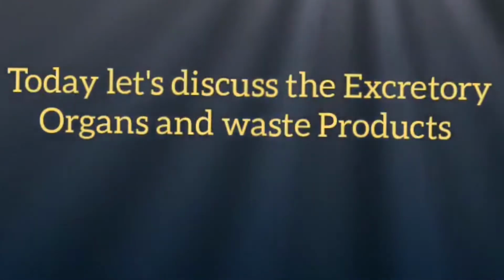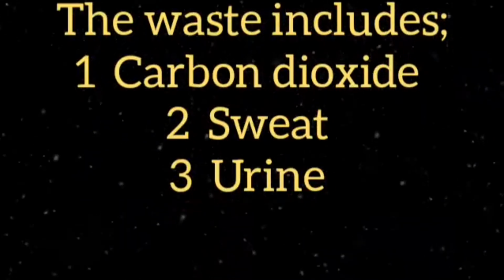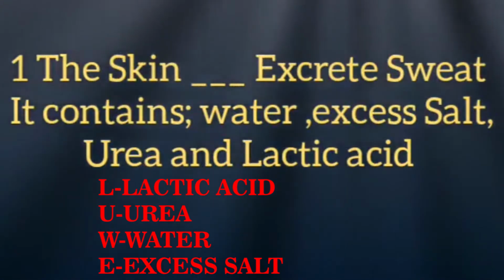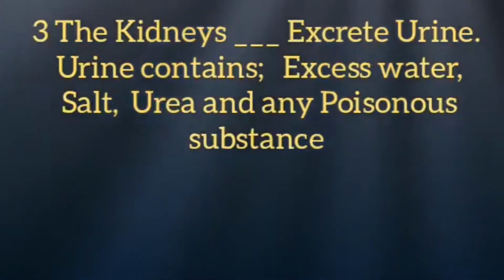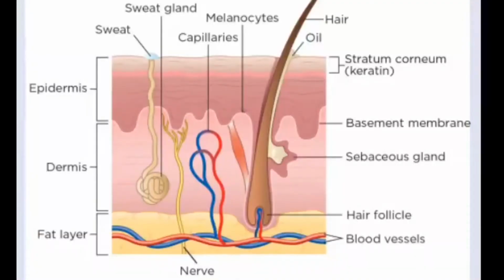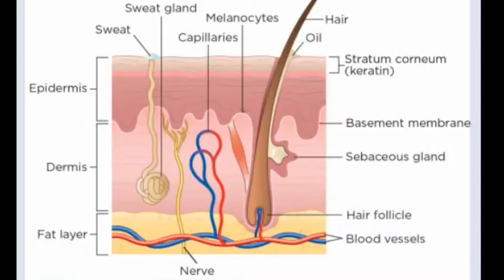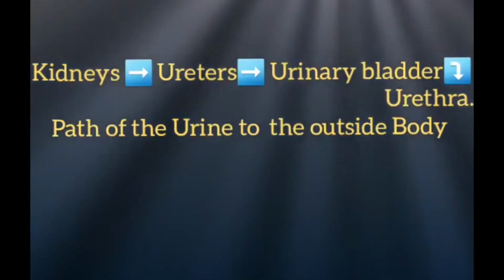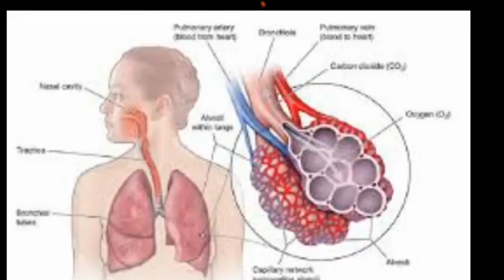Science class 5,6,7&8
Human body